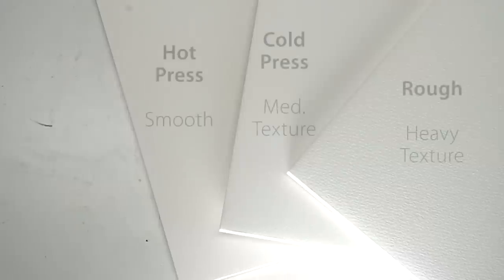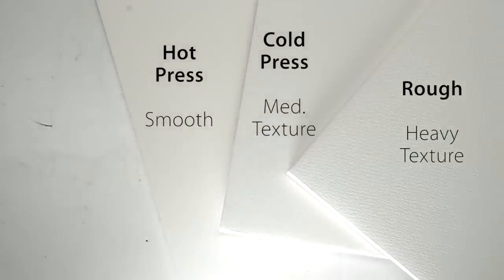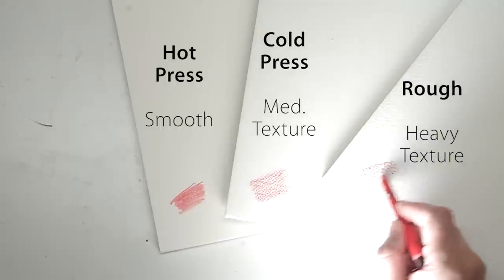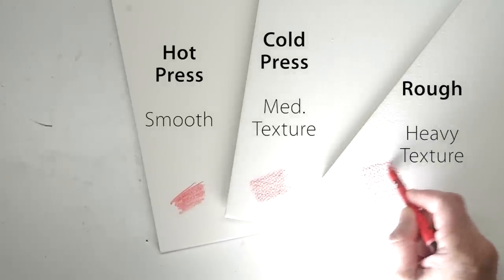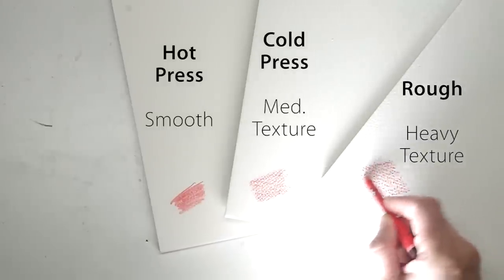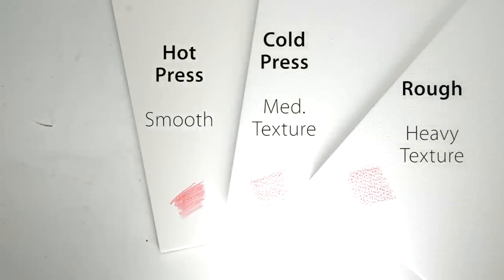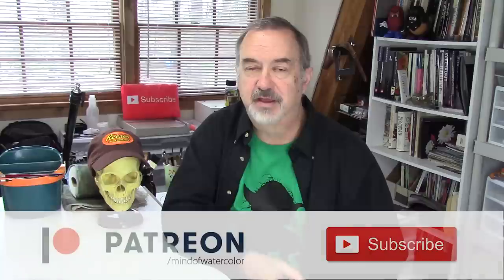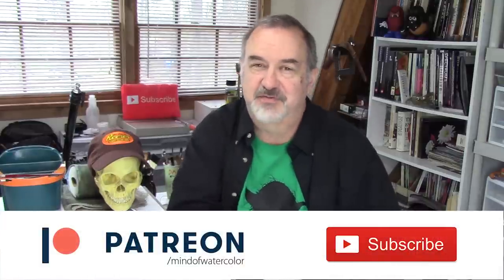Watercolor Paper Types, Comparing & Choosing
Another frequently asked question and an episode you awesome Minders have asked for. Watercolor paper comes in several types and weights. Hot press, cold press, rough, 140 lb., 300 lb., blocks, sheets and pads. Which is right for you? Here is some basic info to help you choose.

100% cotton papers I've used and can recommend:
Fabriano Artistico
Strathmore 500
Hahnemuehle (Leonardo, Cezanne, Turner)
Saunders Waterford
Stonehenge Aqua
Canson Moulin Du Roy
Canson Heritage
Bee 100% Cotton
Winsor Newton Pro (not Classic)

Lanaquarelle (French)
Langton Prestige (UK)
Shizen (Indian)

A few options for 100% Cotton Sketchbooks
Winsor Newton Pro spiral pad